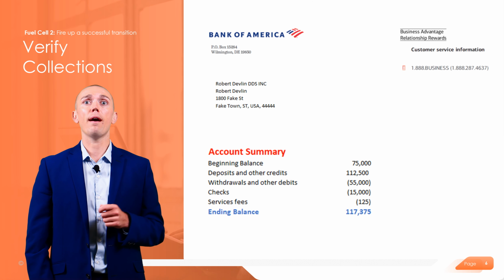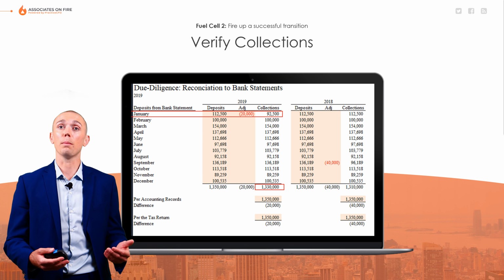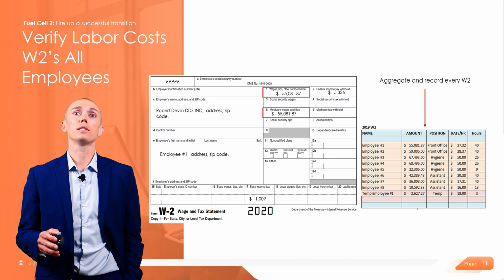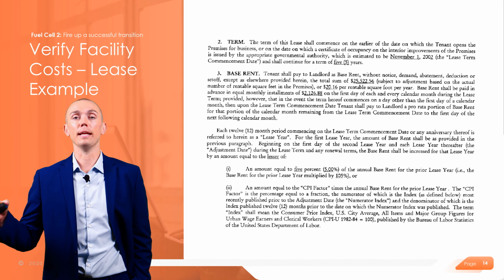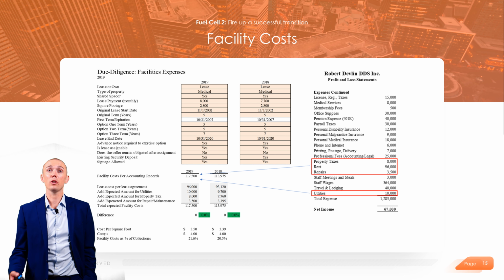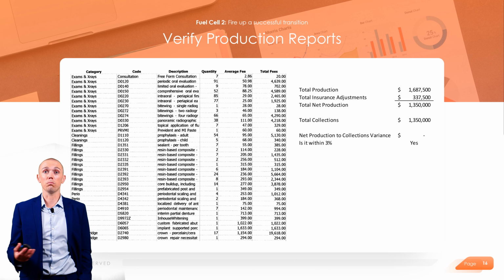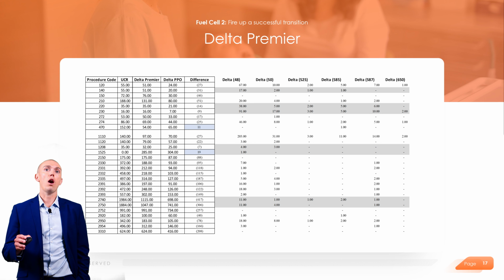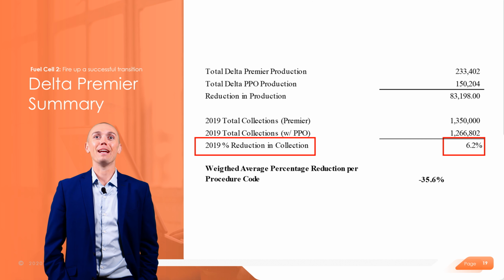Financial Due Diligence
In this episode we go through the details of the financial due diligence process of your dental practice acquisition.